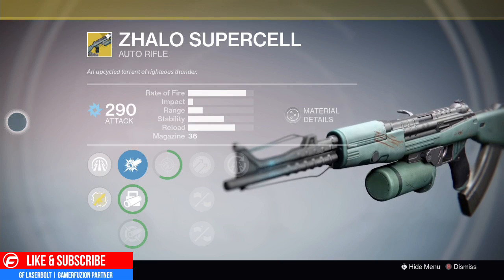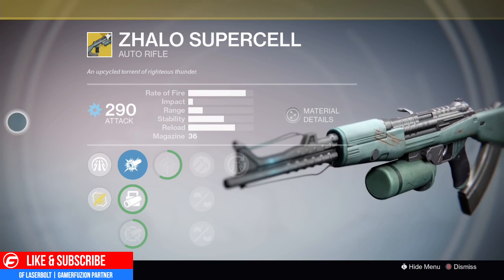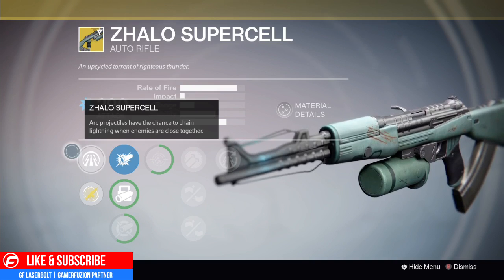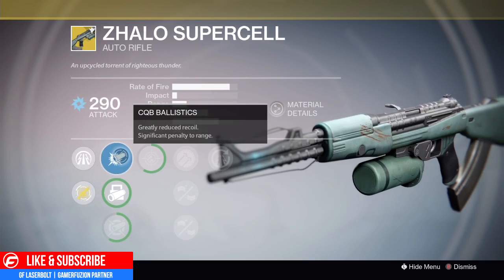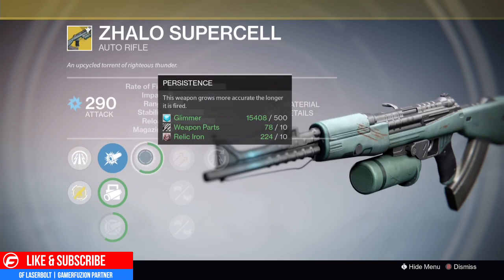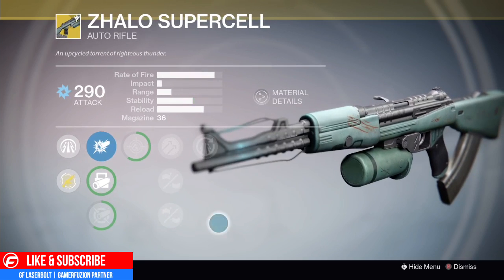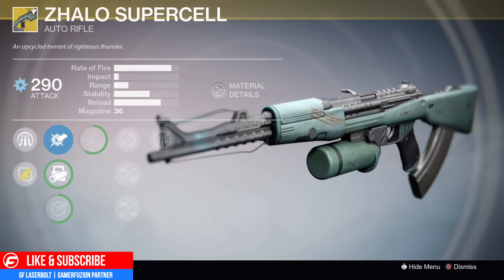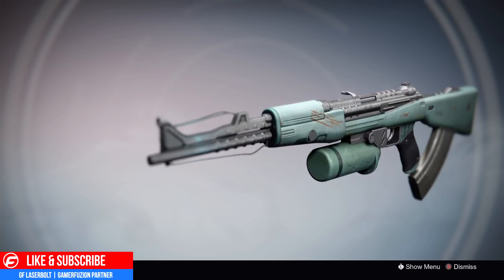Destiny ZHALO SUPERCELL OVERVIEW Exotic Auto Rifle & Gameplay TTK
Destiny ZHALO SUPERCELL OVERVIEW Exotic Auto Rifle & Gameplay

Take a look at this awesome Zhalo Supercell Exotic Auto Rifle that our buddy MUGGY was able to acquire in a nightfall and just take a look how deadly this Zhalo Supercell auto rifle weapon gameplay is.